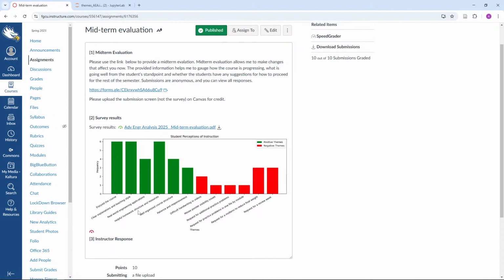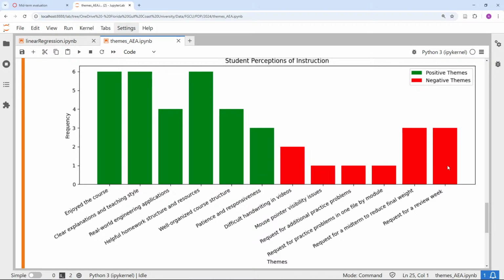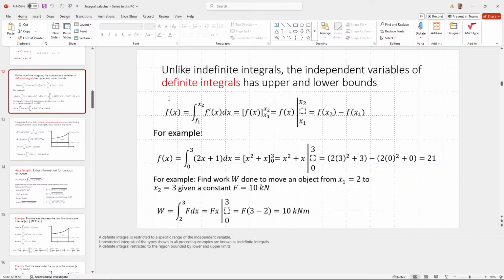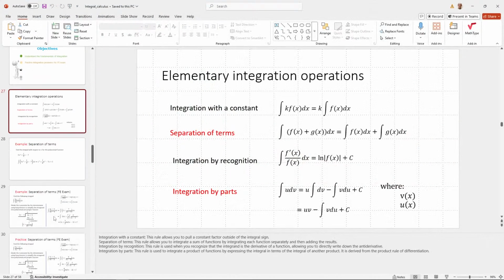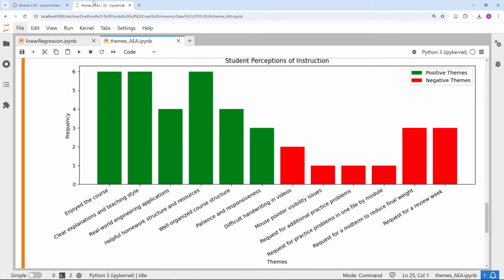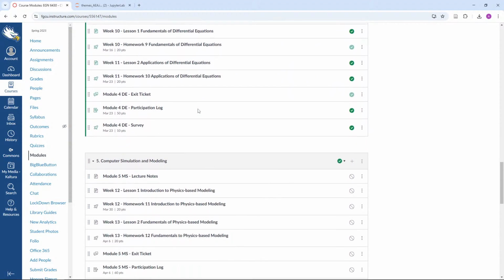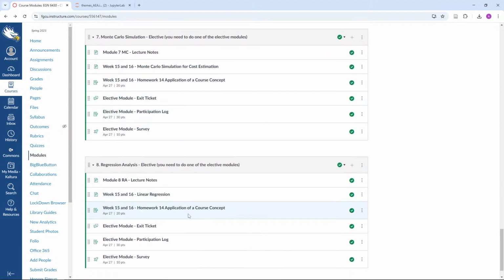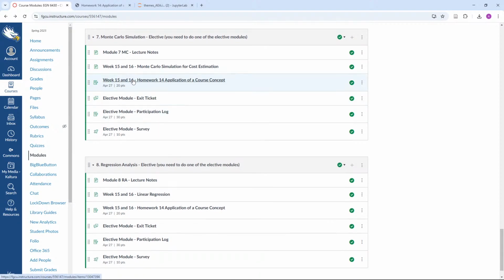AEA Mid‐term Evaluation 2025 - Instructor Response